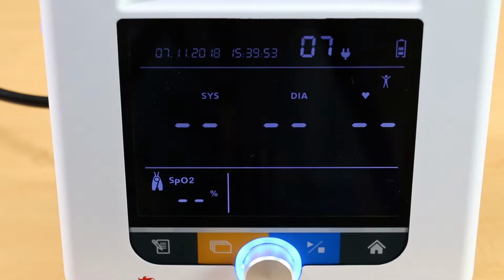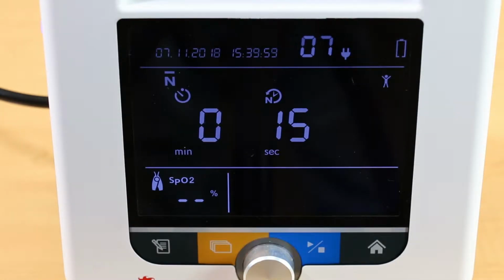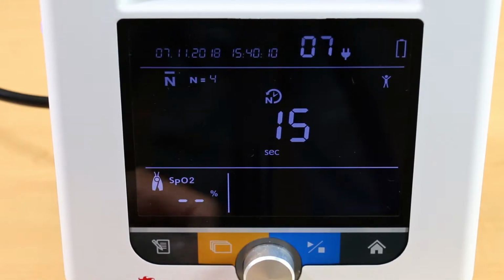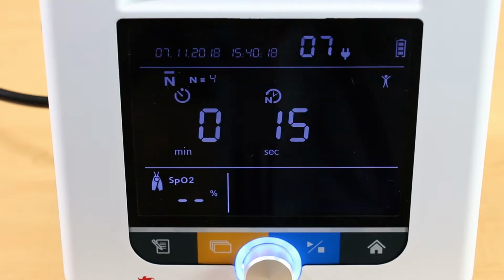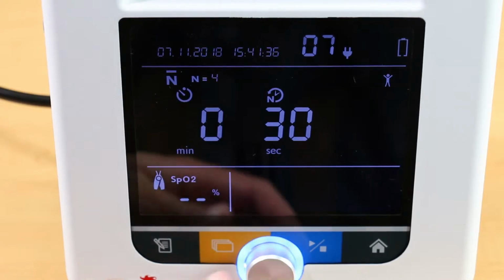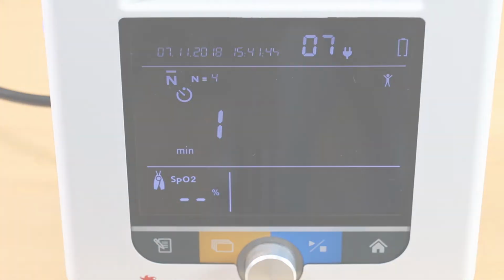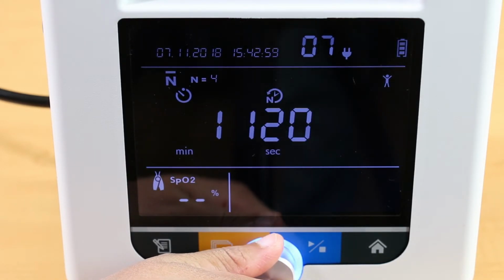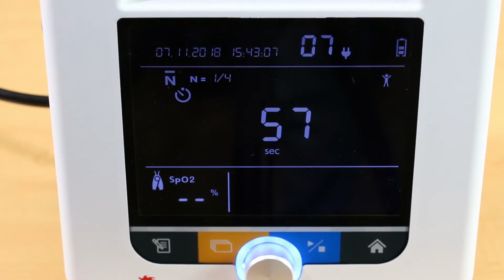SunTech CT40: How to use BP Averaging Mode (7 of 9)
This video shows how to use BP Averaging on the SunTech CT40.